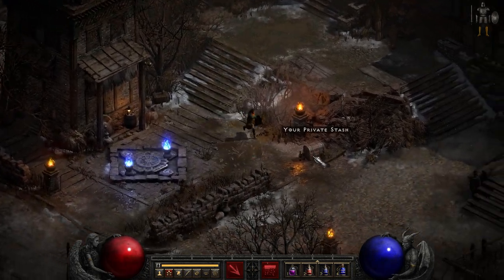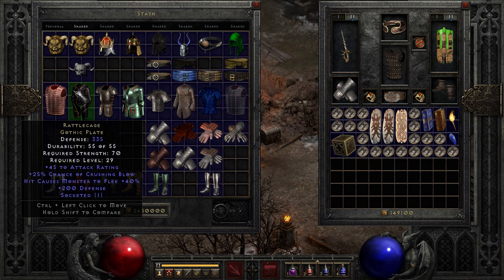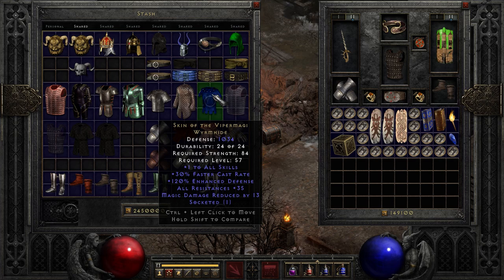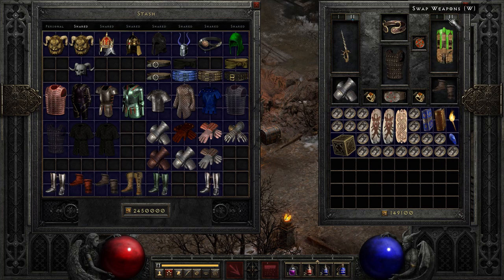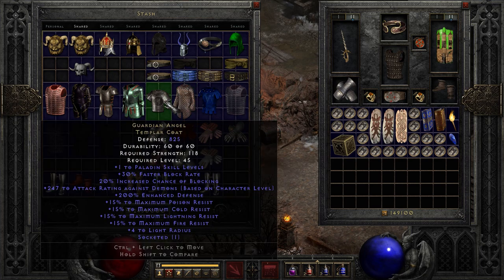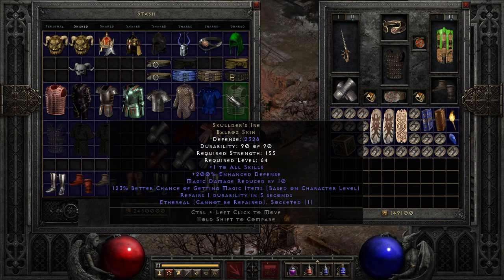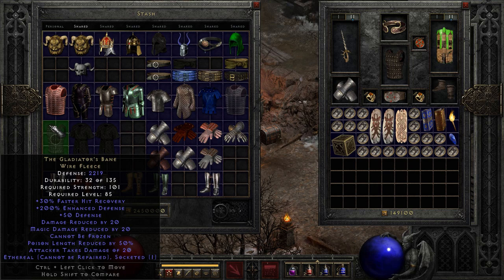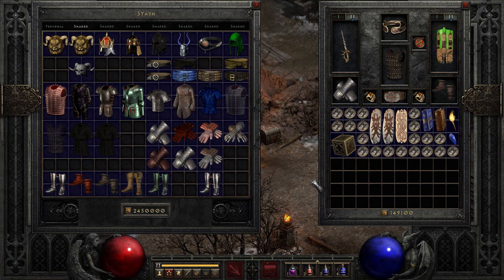10 Useful Unique and Powerful Armors in Diablo 2 Resurrected / D2R